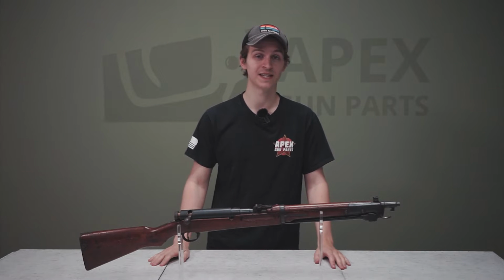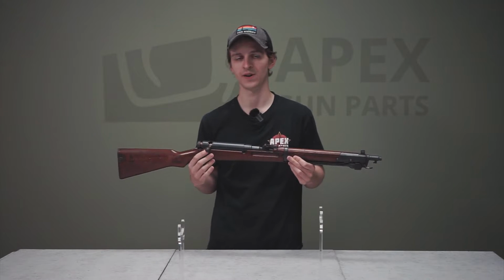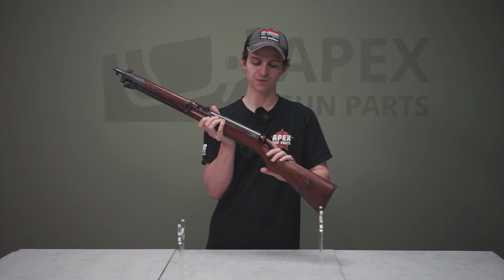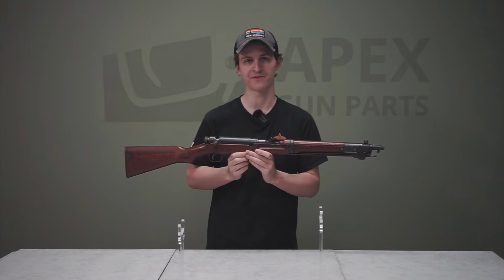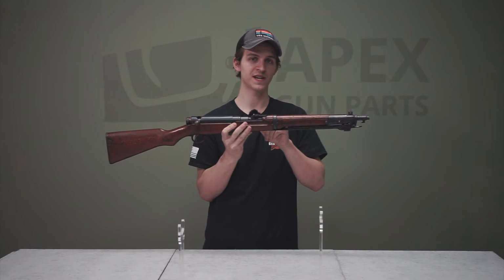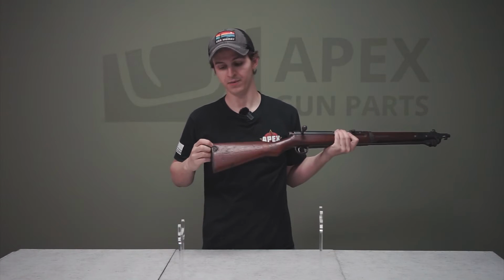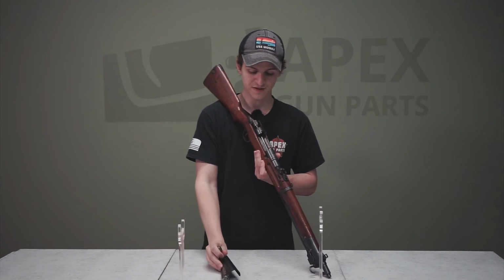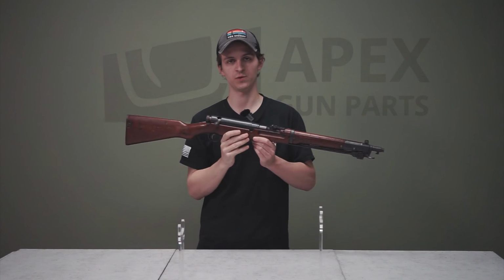Type 44 Carbine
The Type 44 rifle was a bolt-action rifle used by the Imperial Japanese Army from 1912 to 1945. It was developed to replace the earlier Type 38 rifle, which was first introduced in 1905 and proved to be reliable.